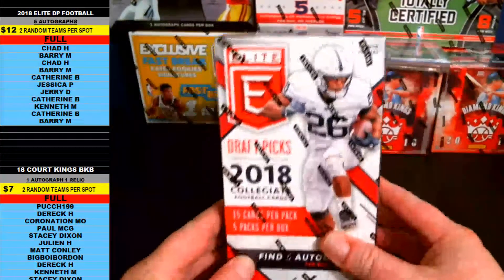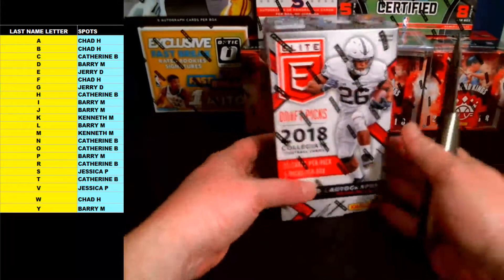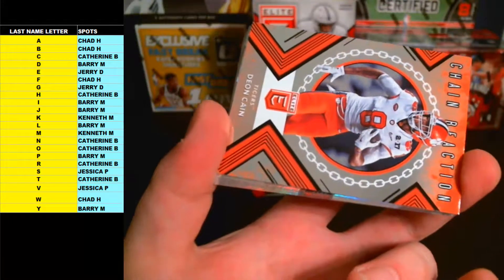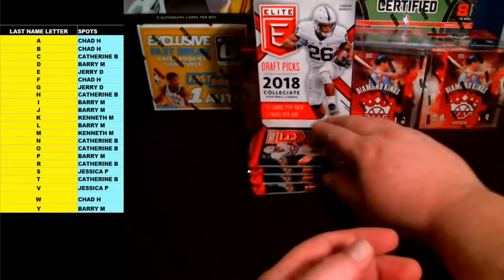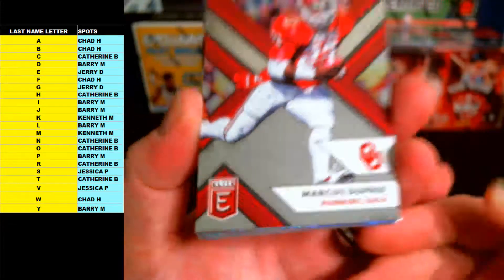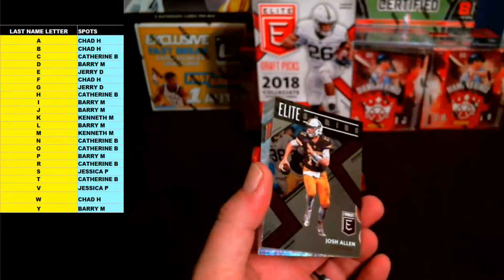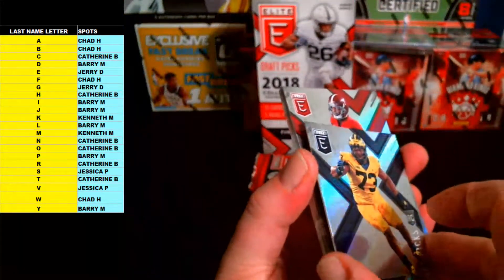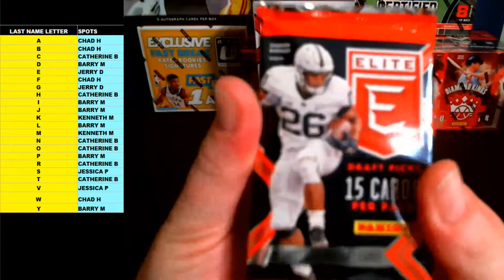2018 ELITE DRAFT PICKS FOOTBALL - 2 RANDOM LAST NAME LETTERS PER SPOT 119